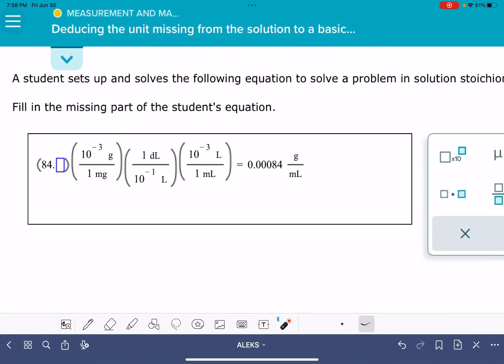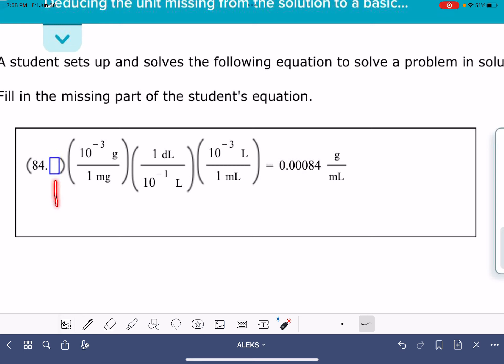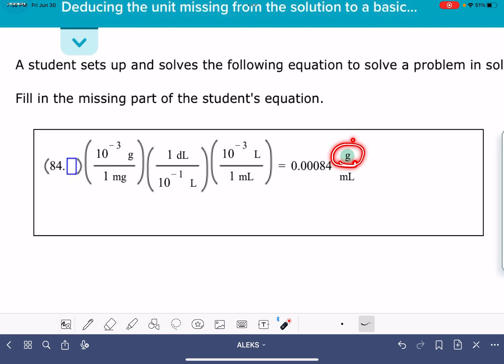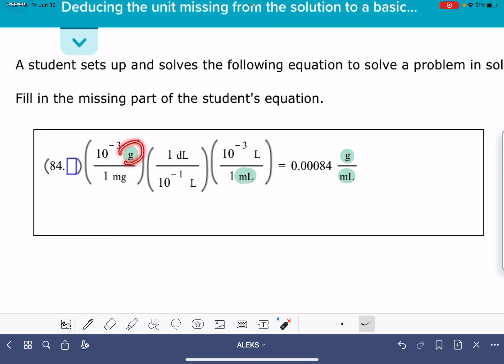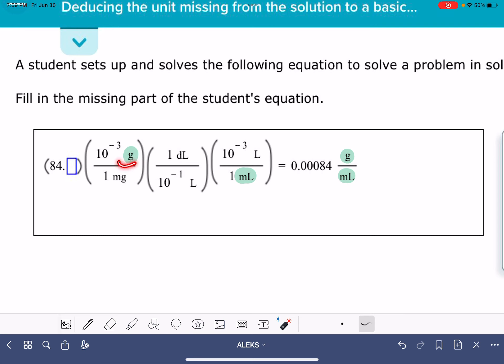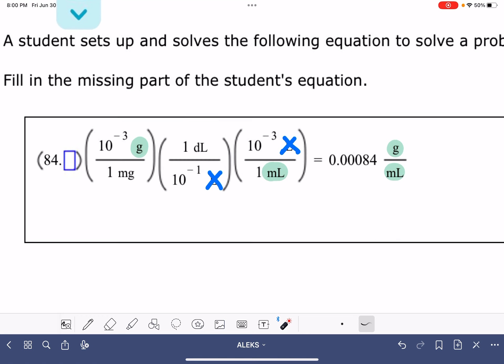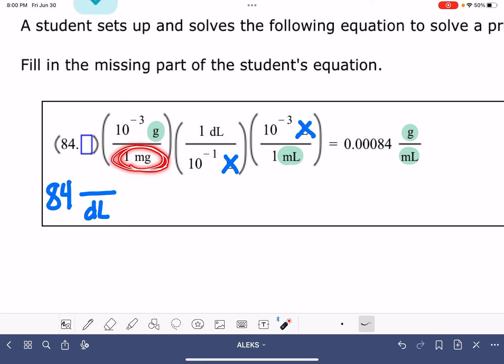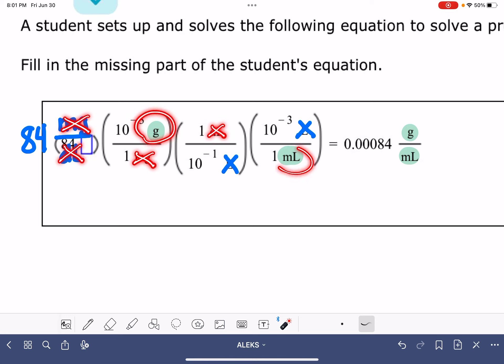ALEKS: Deducing the unit missing from the solution to a basic quantitative problem